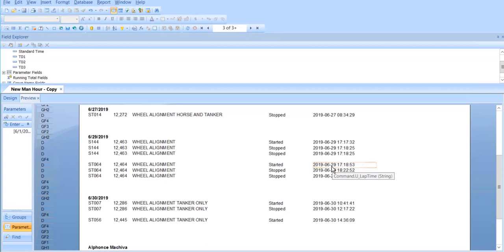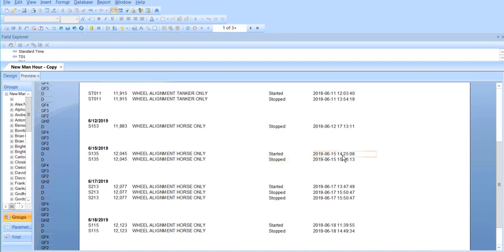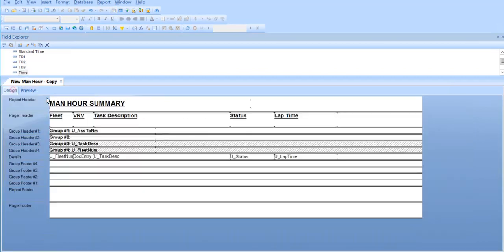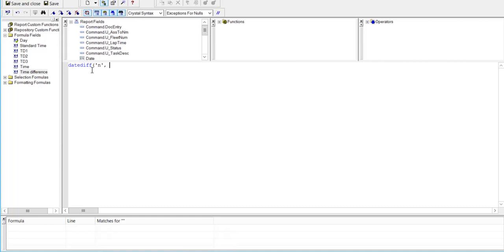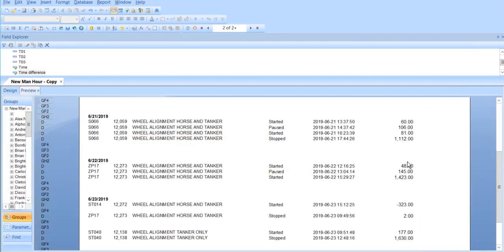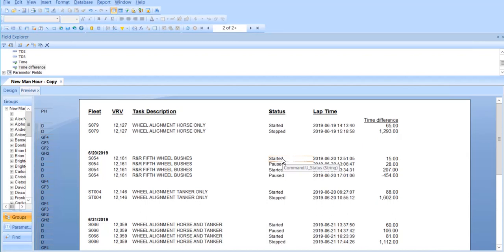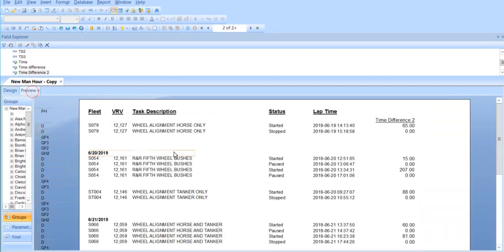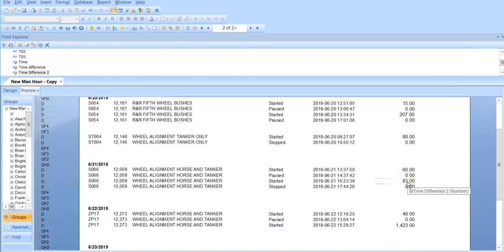Crystal Reports - Time difference between two rows in the same column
This video demonstrates how you can calculate datetime difference between two or rows in the same column. In the video I also demonstrate how to change a string to datetime format.